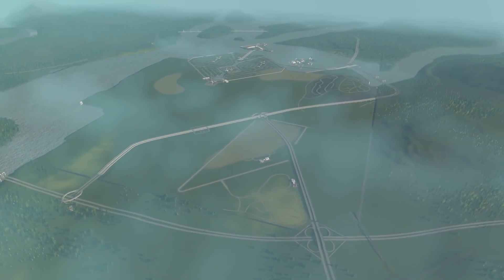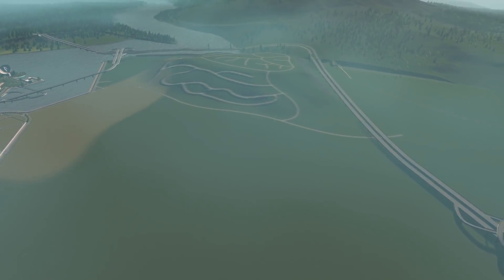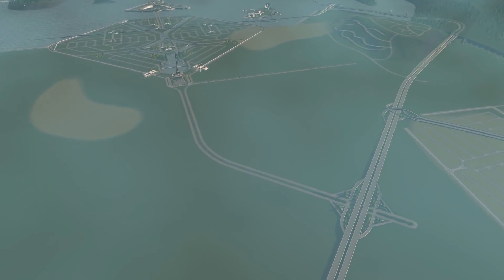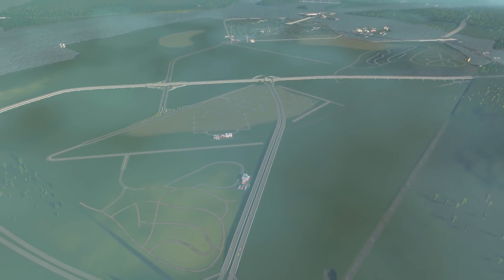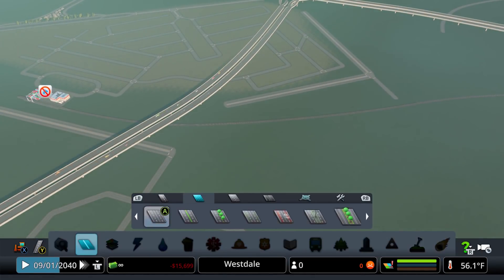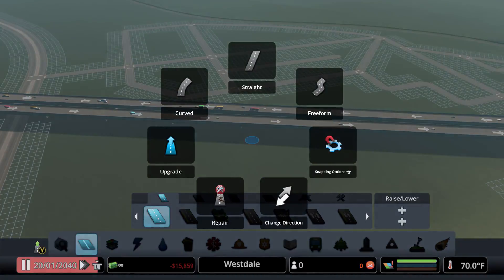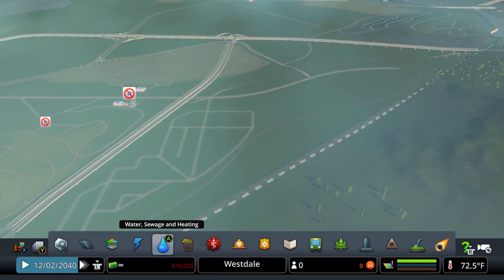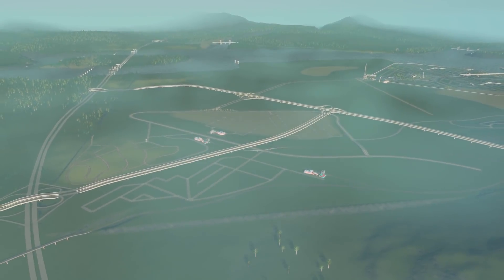Cities Skylines XBOX/PS4 | Episode 6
Hello my name is GraveCinder and I play Cities Skylines for Console(Xbox One/PS4). I do live commentary, how to videos, tips/tricks, and tutorials for this amazing game!
Please SUBSCRIBE to my channel to get updates on your news feed when new videos come out, like the video to help it be spread to other users, and comment with suggestions/tips!

Check out ALL of my videos here and you might find something of interest

- GraveCinder -
CREDITS:
Intro and Outro from Panzoid

Time Lapse Music and Other Music by Various Creators from FreeSound.org

Custom Thumbnails created with Canva.com